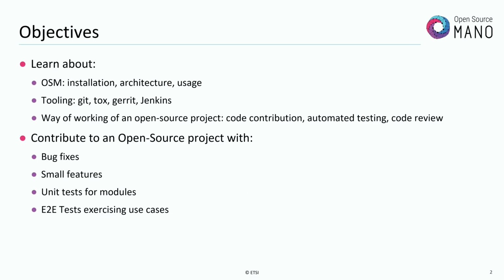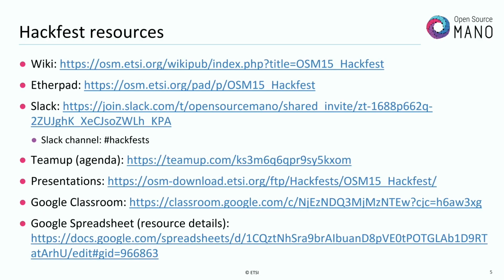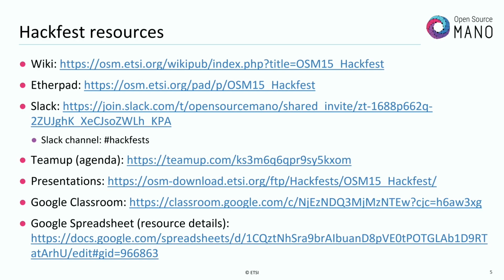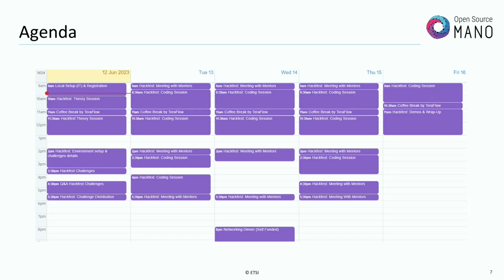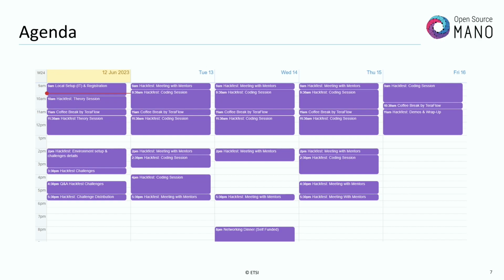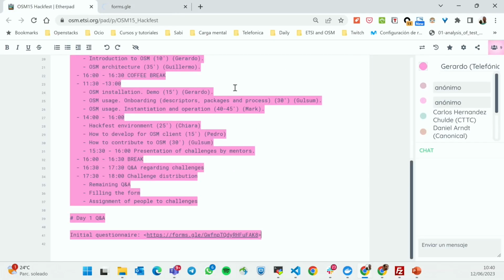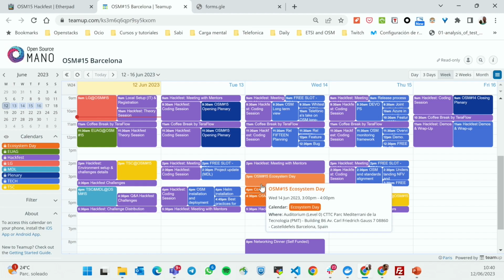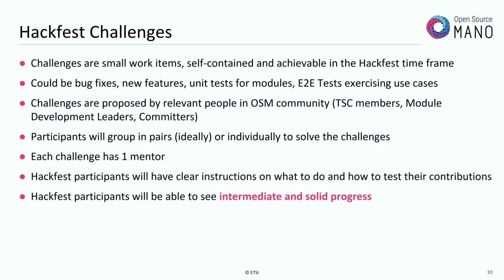OSM#15 Hackfest - P2. Introduction to the Hackfest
OSM#15 Hackfest - Intro to the Hackfest for OSM Developers by Gerardo Garcia (Telefónica)